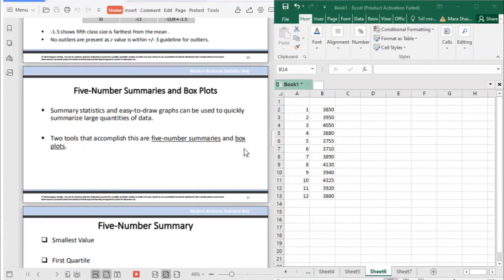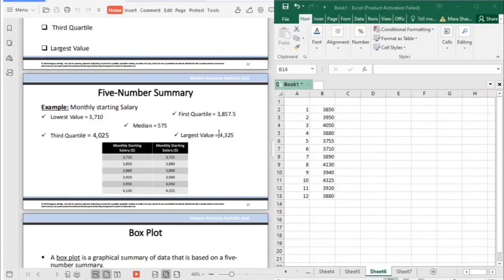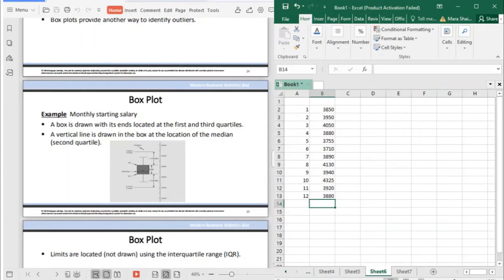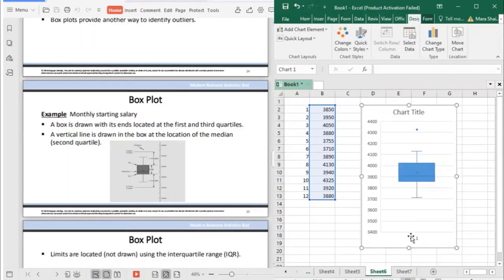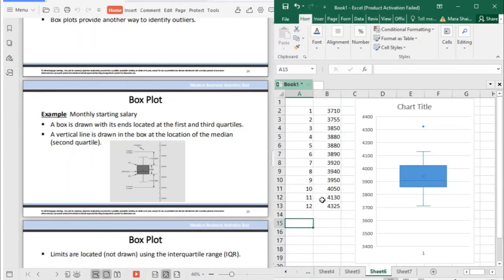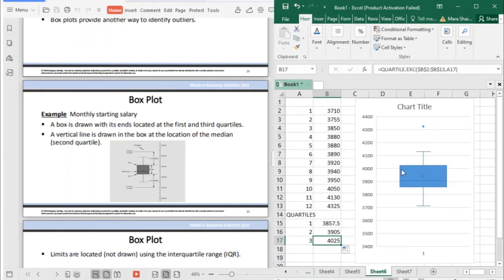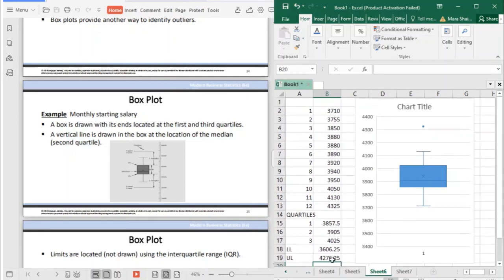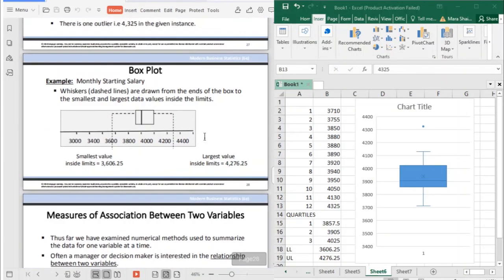Five-Number Summary and Box Plots | MS Excel 2016